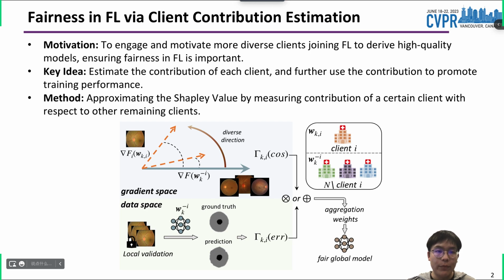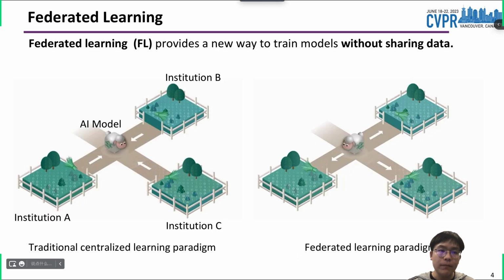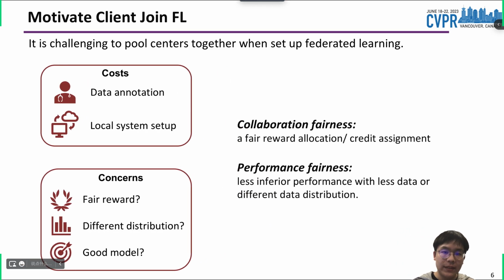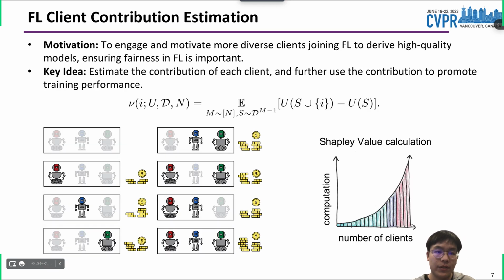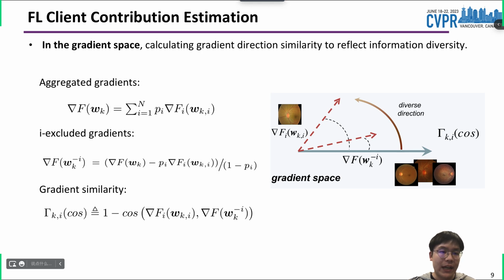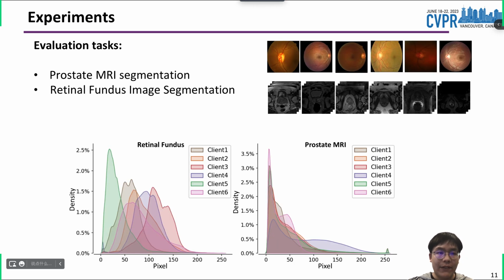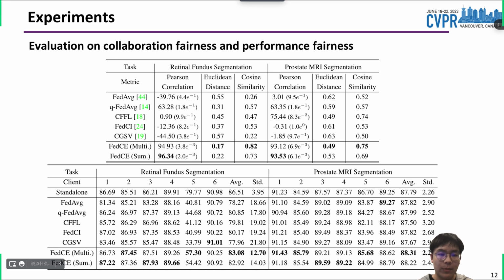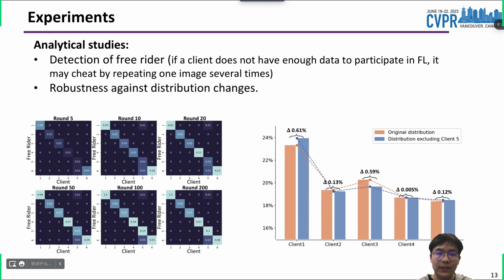[CVPR 2023] Fair Federated Medical Image Segmentation via Client Contribution Estimation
Presentation for our work "Fair Federated Medical Image Segmentation via Client Contribution Estimation"